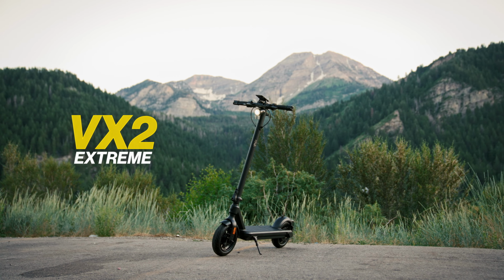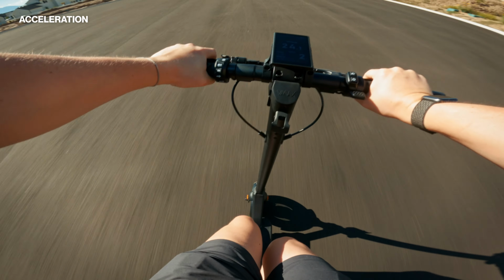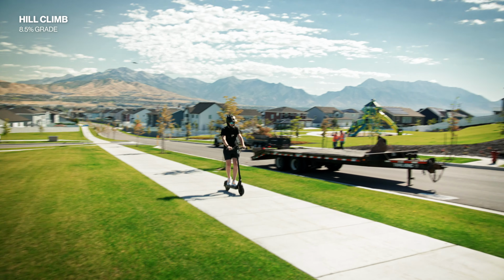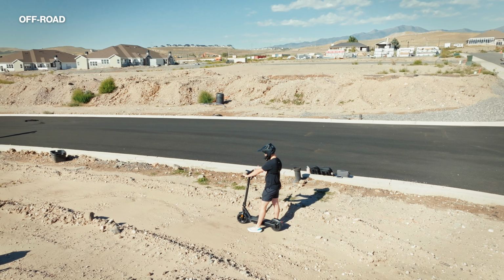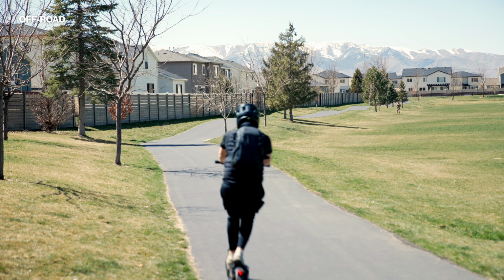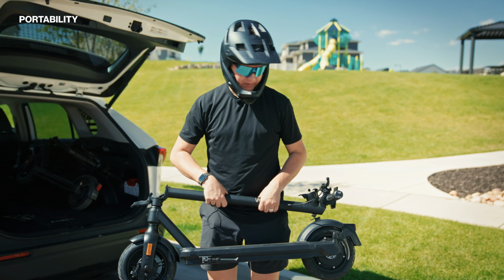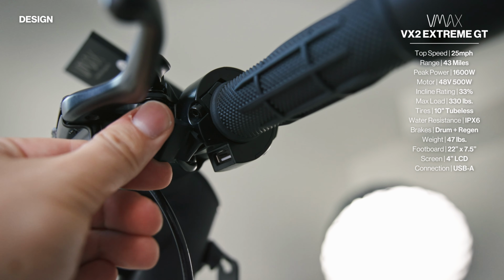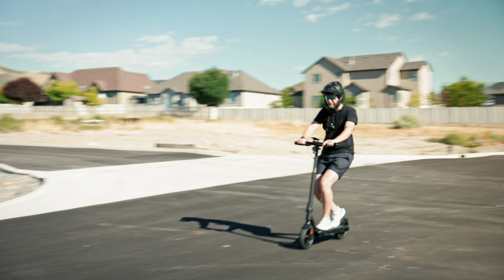VMAX VX2 Extreme GT Review: Best Electric Scooter of the Year?!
👨🏽‍💻 Tech I'm using right now

Scooter provided by VMAX for review and kept.